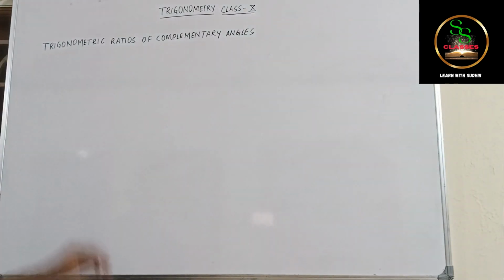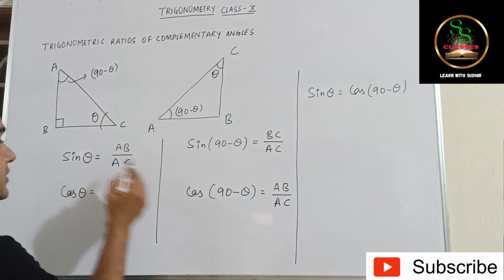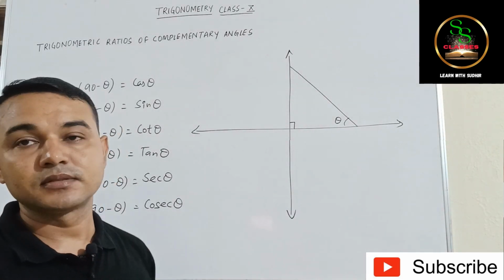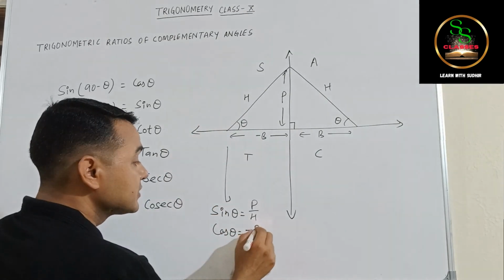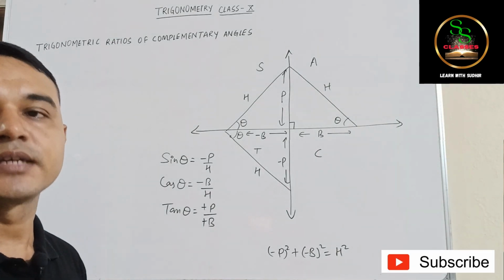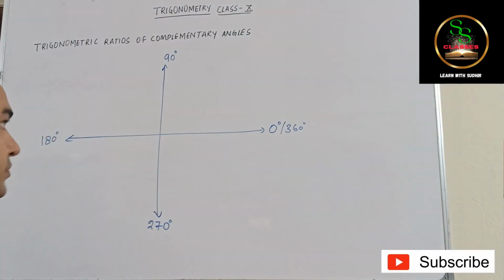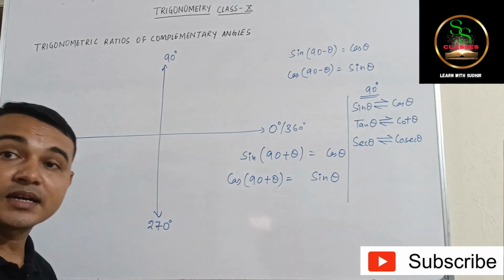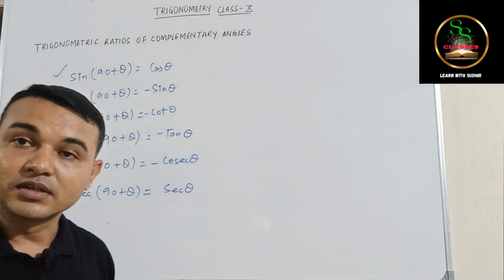Trigonometry l Class 10 trigonometry l Math Ch- 8 class 10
Trigonometry l Class 10 trigonometry l Math Chapter 8 trigonometry

Dear students in this session We will cover introduction to trigonometry, we will cover full chapter of trigonometry go through playlist.

trigonometry chapter 8 class 10
math class 10 chapter 8 trigonometry
Math class 10
CBSE math Class 10
math solution class 10
class 10 trigonometry solutions
Basics of trigonometry
How to solve basic of trigonometry
Introduction to trigonometry of class 10
Chapter 8 trigonometry class 10
chapter 8 math class 10